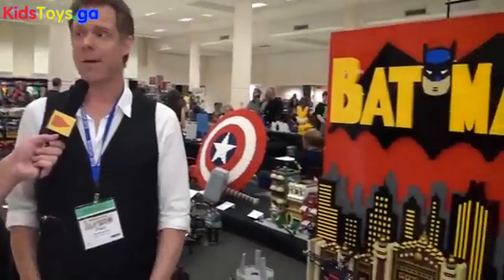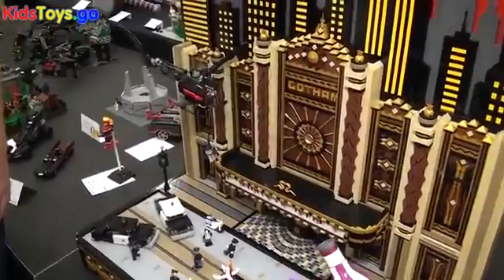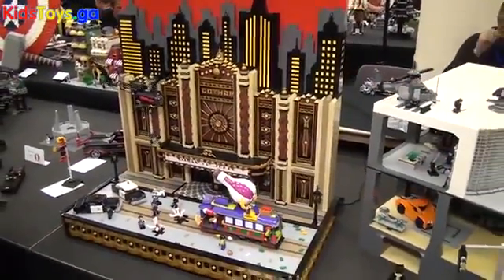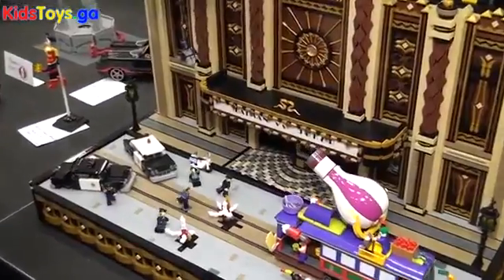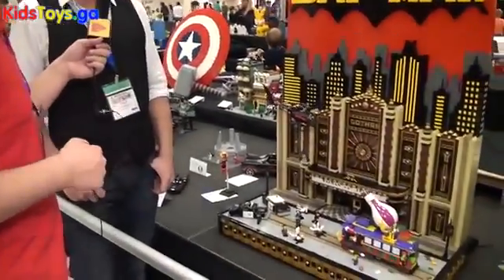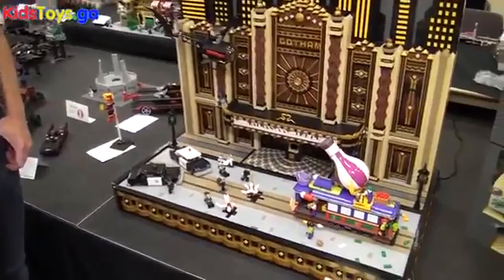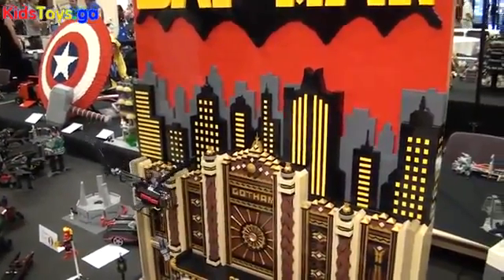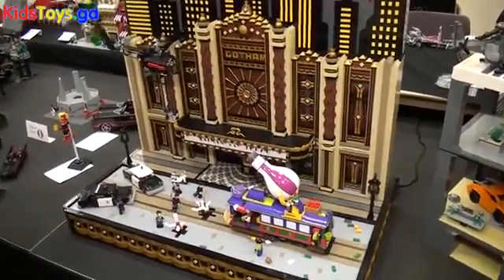Joker Channel - LEGO Batman Gotham Theater Comic Book Scene BrickCon 2015